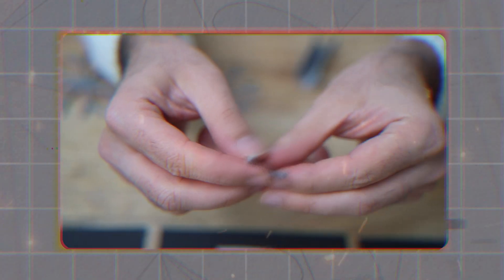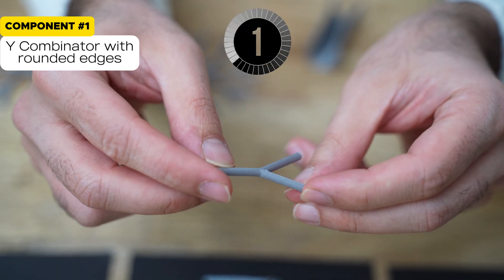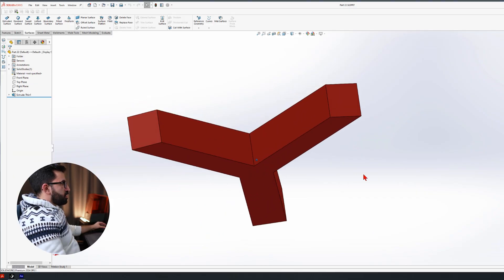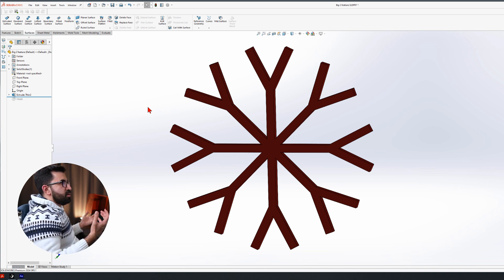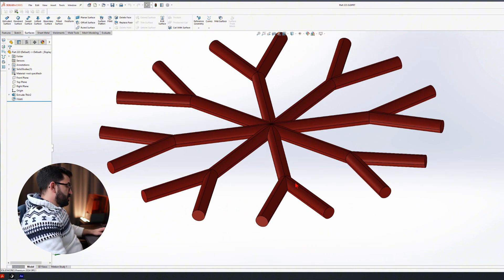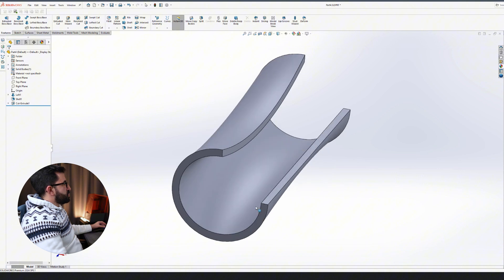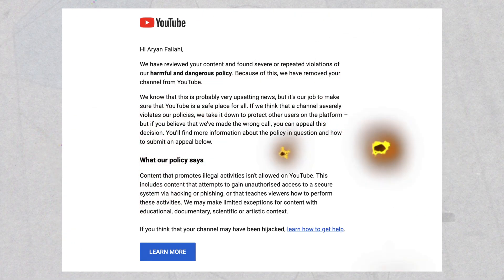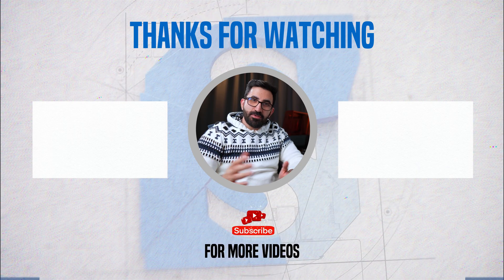How Many Features Do You Need to Model These? (Can you guess all of them right?)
Can you model these five items, with less number of features than I did in SolidWorks?

A feature in SolidWorks can be a plane, sketch, axis, Features (extrude, revolve, wrap, etc.)

Can you guess what's the least number of features to model all 5 items in SolidWorks?

If you can beat me, you'll win my SOLIDWORKS Course Pro for free

00:00 Introduction
00:32 Component No.1
01:15 Component No.2
01:43 Component No.3
02:17 Component No.4
03:20 Component No.5
03:57 How to Win
04:45 Past Challenge!